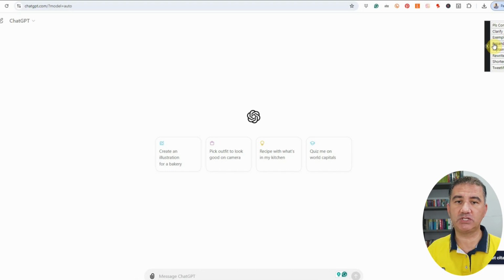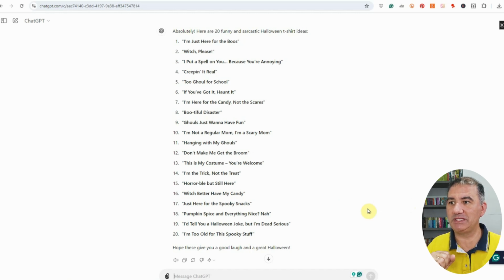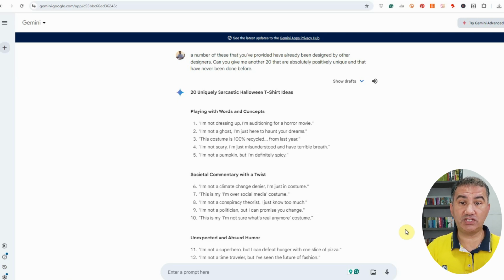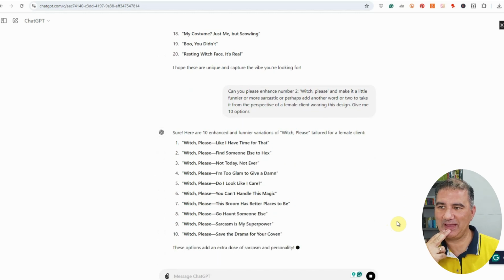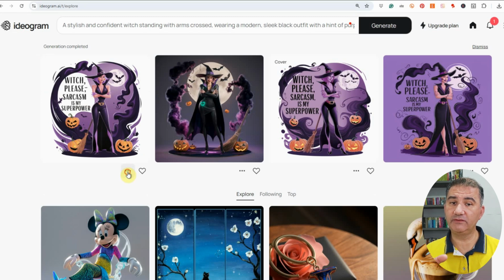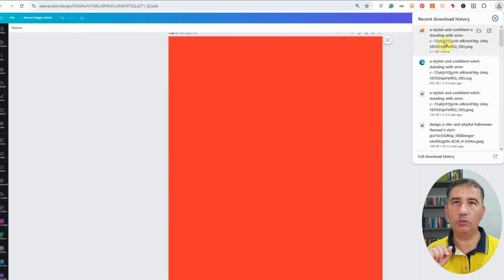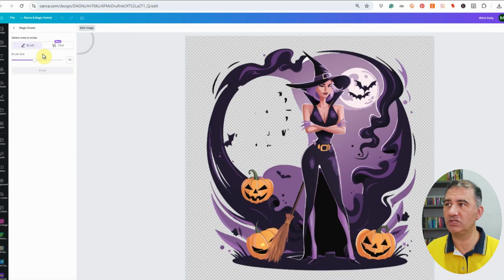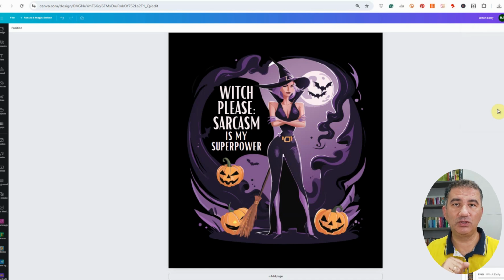Halloween T-Shirt Designs Step by Step To Create Killer Halloween T-shirt Designs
Ready to take your Halloween t-shirt designs to the next level? In this video, I reveal my secret step-by-step process for creating killer Halloween typography t-shirts that sell like crazy! From generating unique and spooky text ideas using AI, to turning them into professional designs with Ideogram, and then vectorizing and perfecting them in Recraft and Canva—I've got you covered and it's really easy to do!

Whether you're a Print On Demand (POD) seller or just looking to create amazing t-shirts for your online store, this video is packed with tips and tricks to help you stand out in the Halloween market. Watch as I walk you through the entire workflow, including how to use AI tools for text generation, design editing, and creating eye-catching graphics that will boost your sales.

Don't miss out on this chance to learn how to create Halloween t-shirt designs that are sure to be a hit! Make your online business thrive this spooky season with these simple yet effective design strategies.

Click the play button and let's start creating together!

If you are enjoying the channel and have found value in the tips and tricks that I have been sharing bent on helping you to reach more success with your Print on Demand business I'd like to invite you to support this channel via the following link: